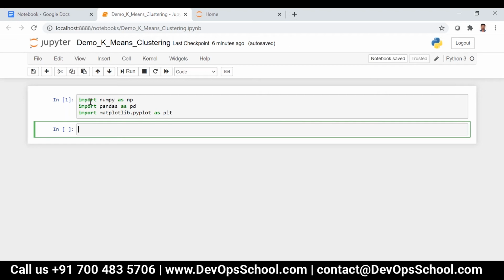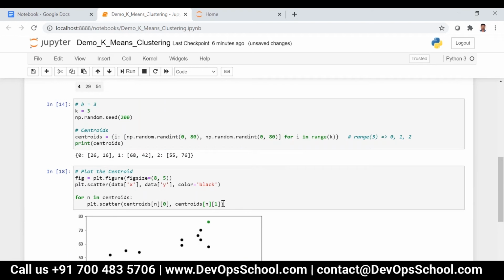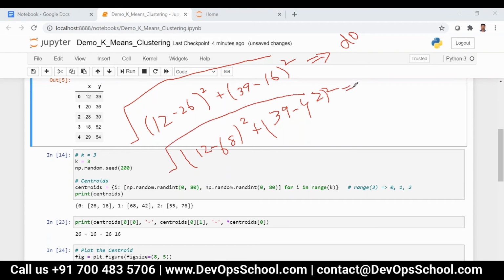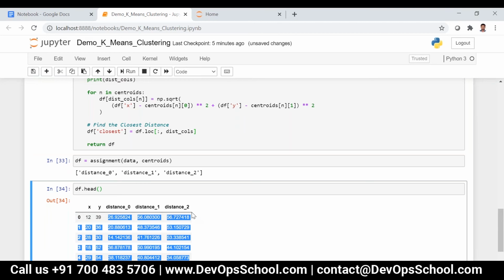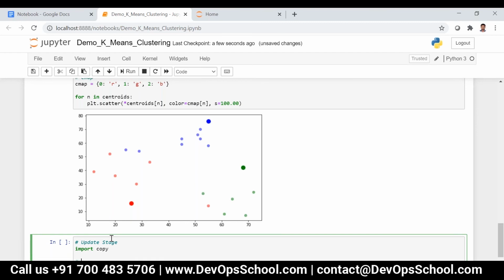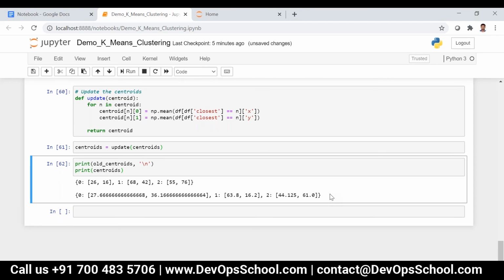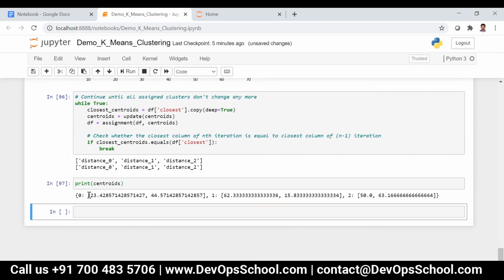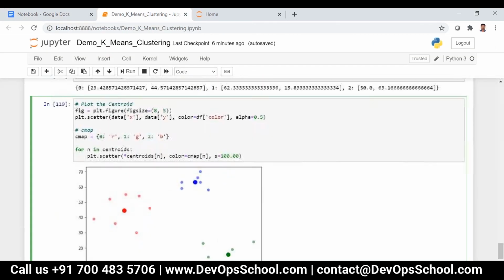Data Science and AI Tutorials Using Python - Session 5 { Part 3 Out 4 )